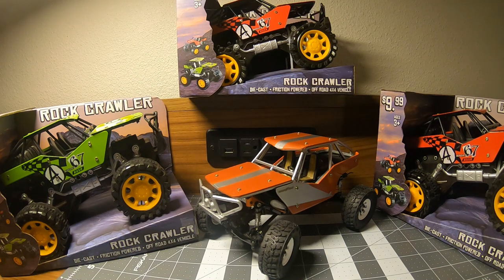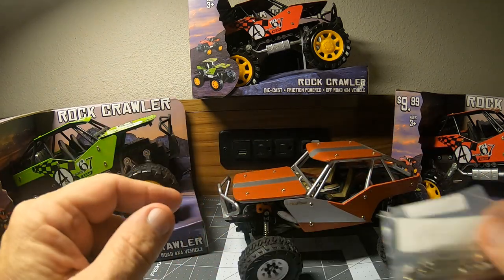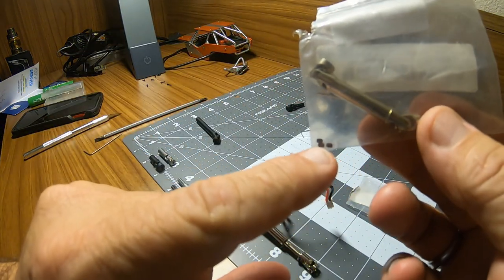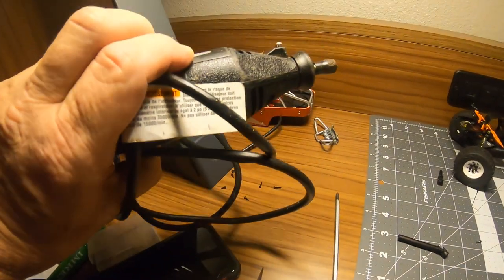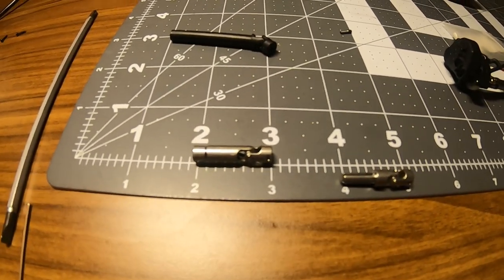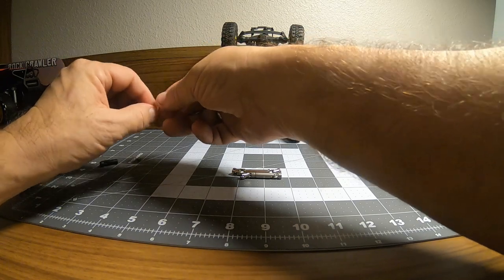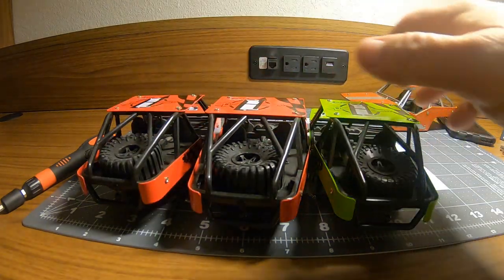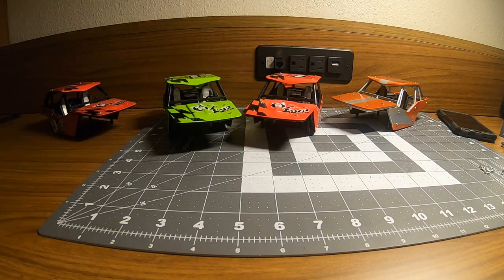SCX24 METAL DRIVE SHAFT UPGRADE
In this video, I found some metal drive shafts that with a little work will work on the SCX24. COOL little mod to upgrade your rig.
REAR DRIVE SHAFT:

FRONT DRIVE SHAFT (ORDER TWO IF YOU DONT HAVE GRUB SCREWS):